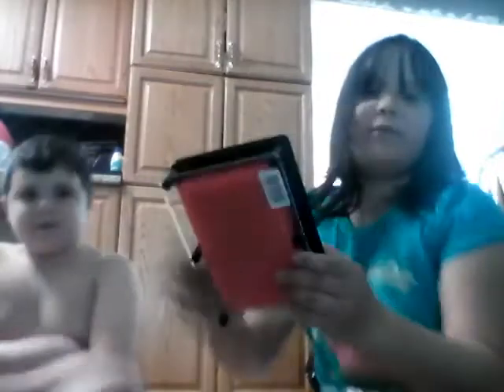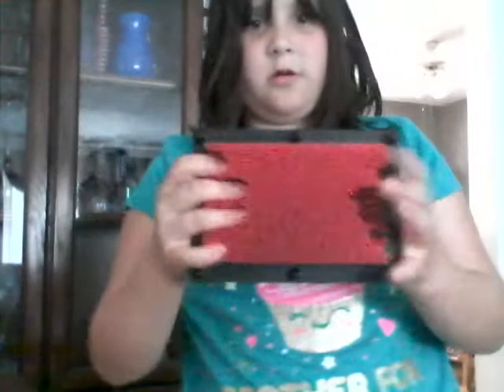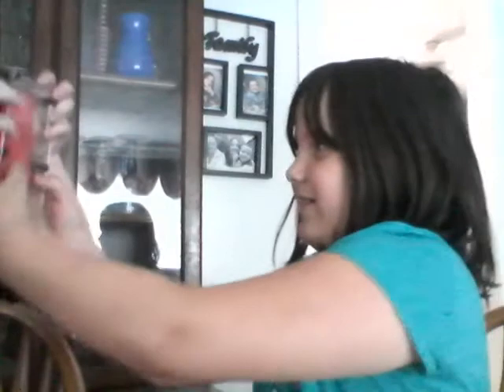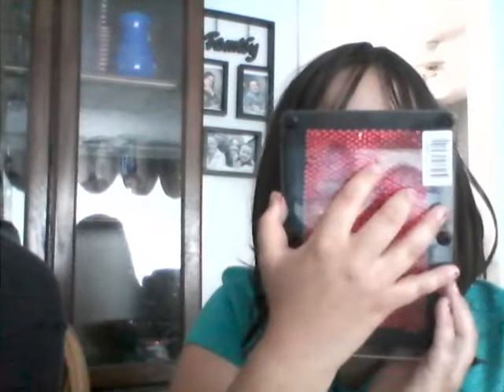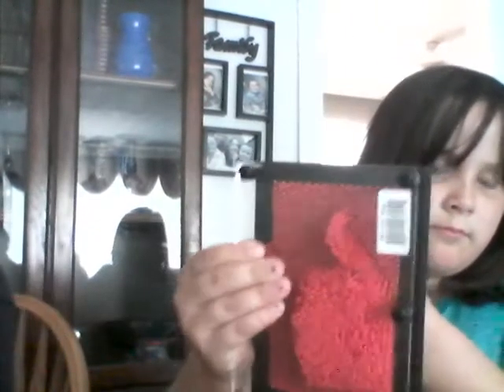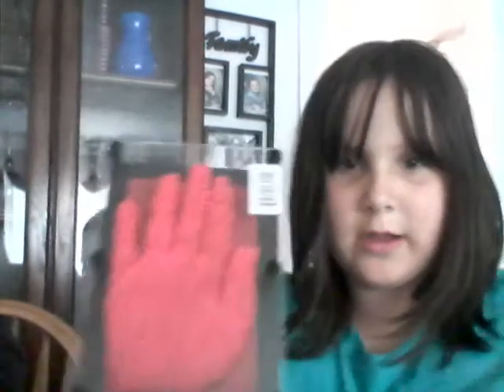SUPER CHILL VIDEO